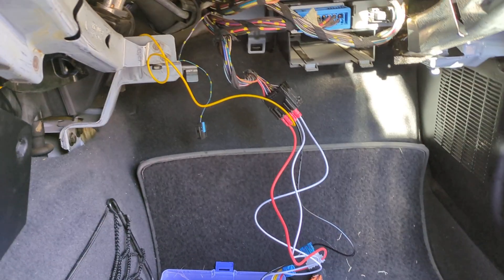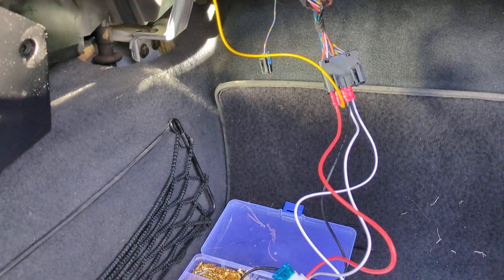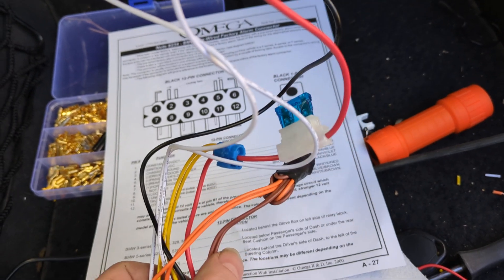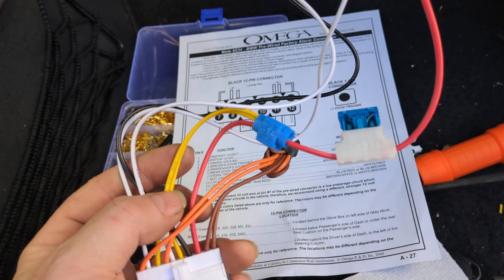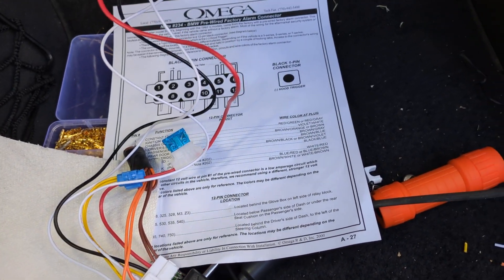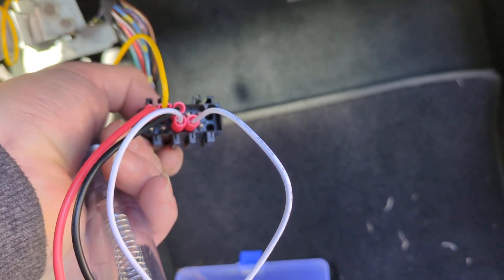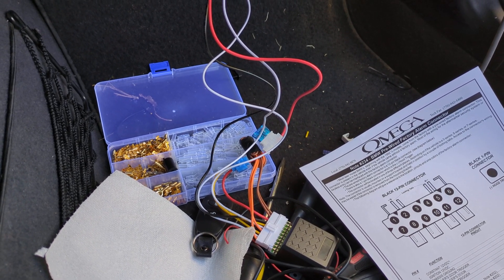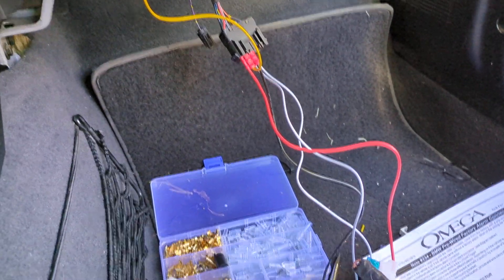BMW Z3 keyless entry and switched USB power using only the OEM alarm harness.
(I said 10 volts for some reason in here.. 12 volts!)

For what it's worth, I used this product from Amazon.  I thought the 2 button remote looked period correct.

I only used the OEM alarm connector that's behind the glove box.